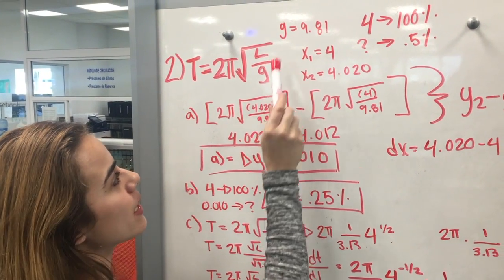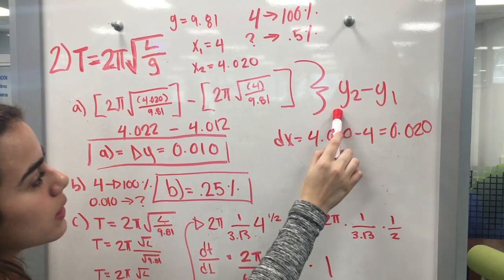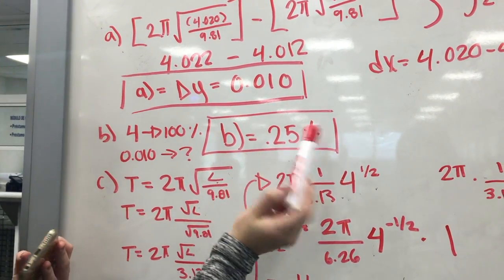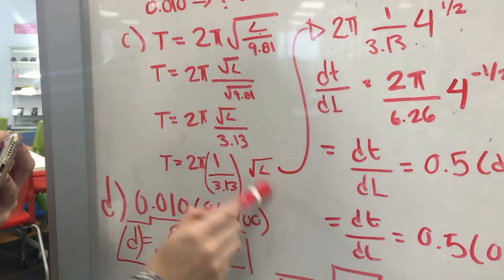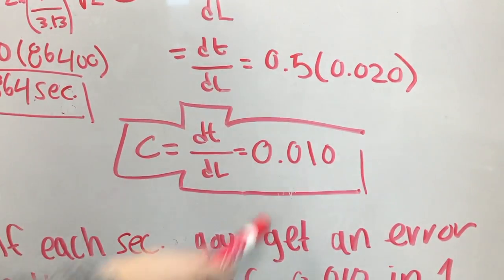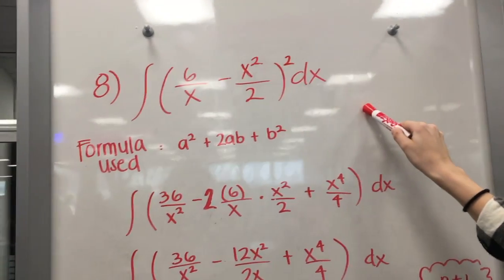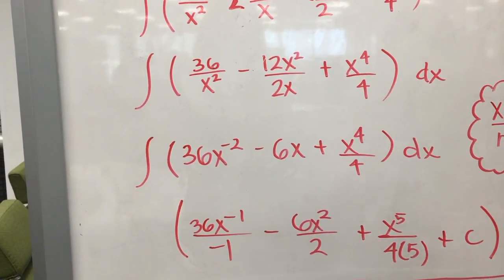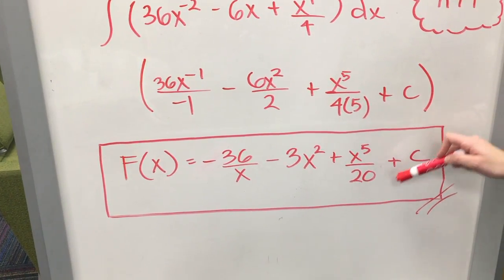Calculus II - 1st Partial Project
Vídeo sobre: Calculus II - 1st Partial Project